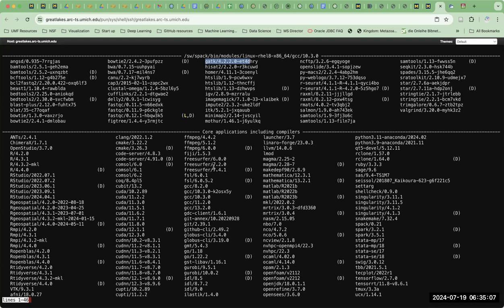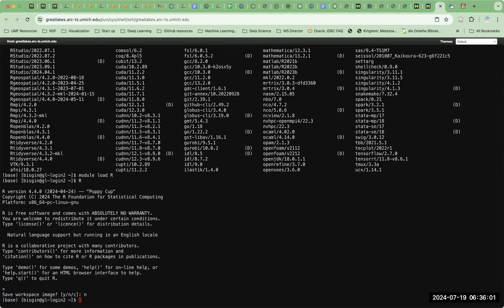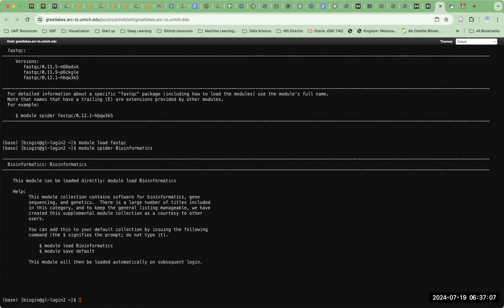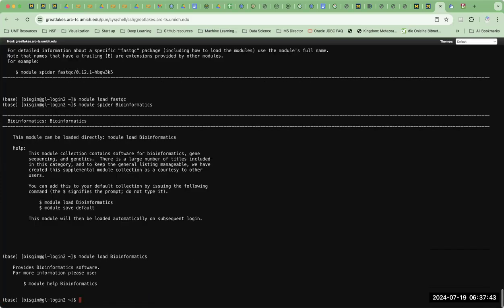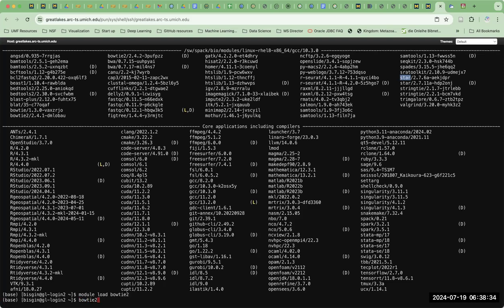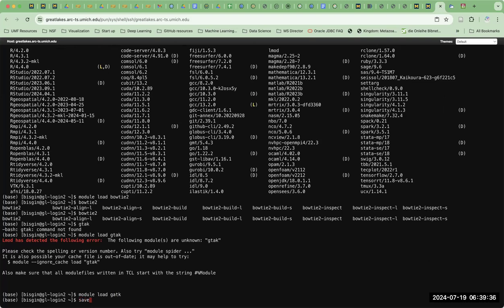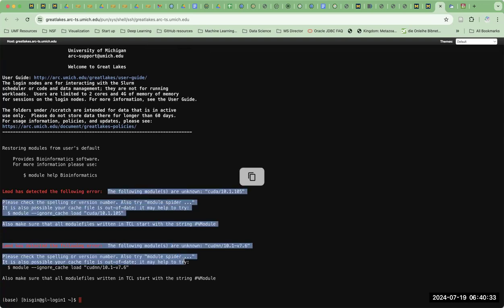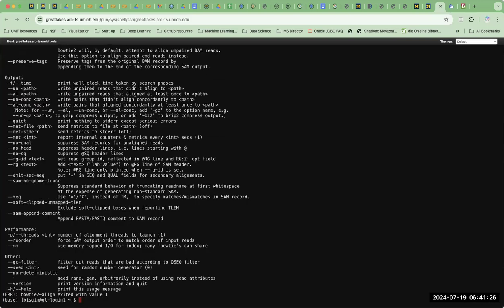Module setting on Great Lakes Cluster at University of Michigan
This is a video I shot for my students. In case you need a similar resource, I hope this helps you, too